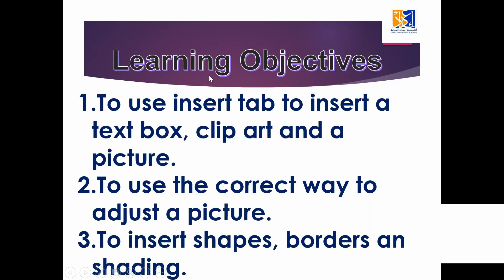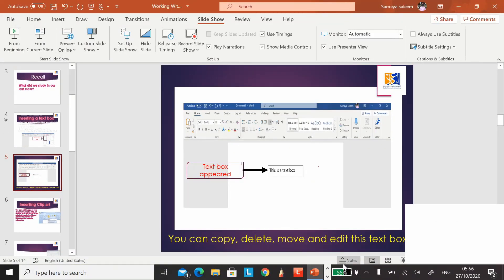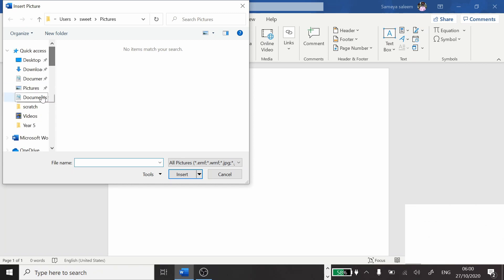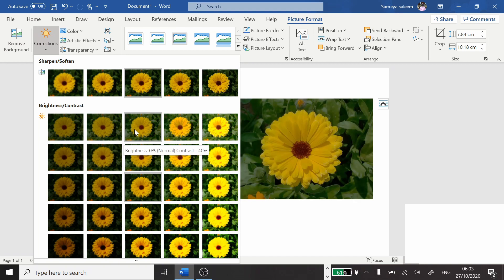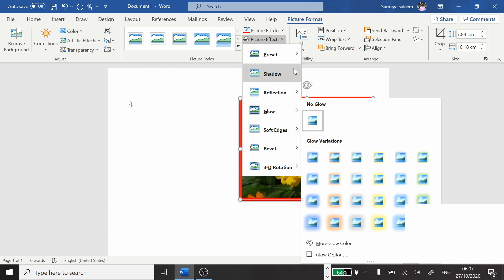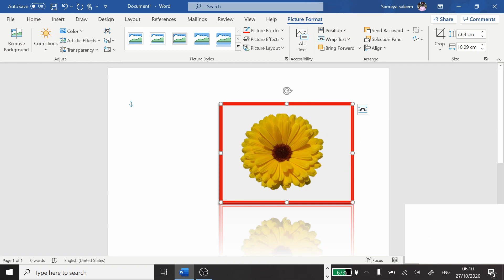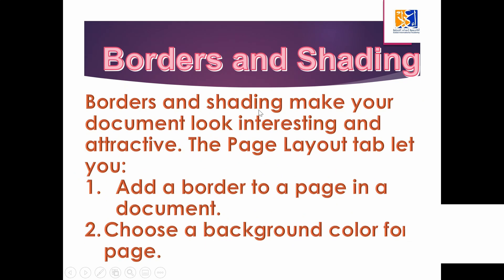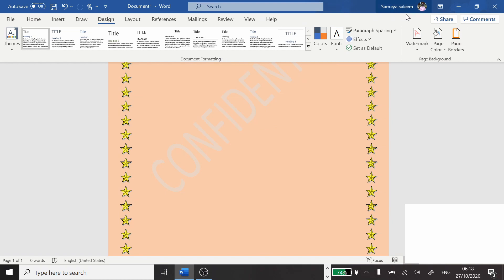Working with MS Word Part 2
Inserting a picture from a file and online
Inserting shapes
Inserting Page borders
Page colors